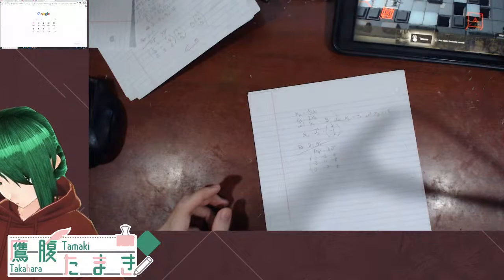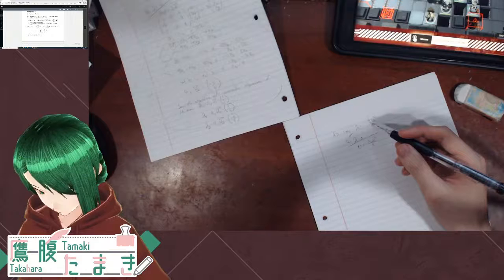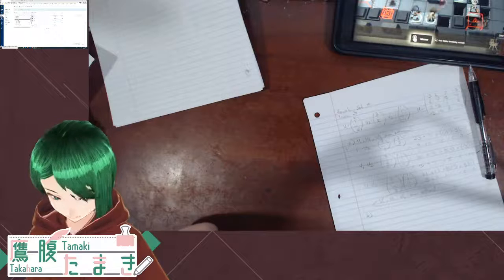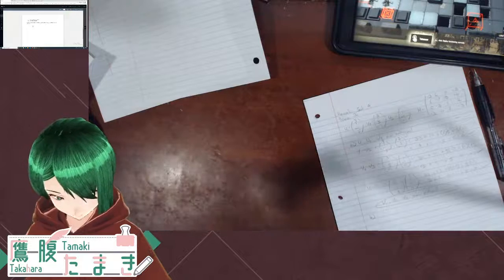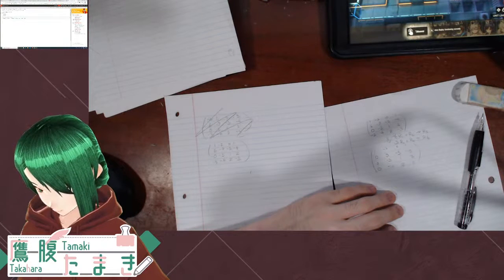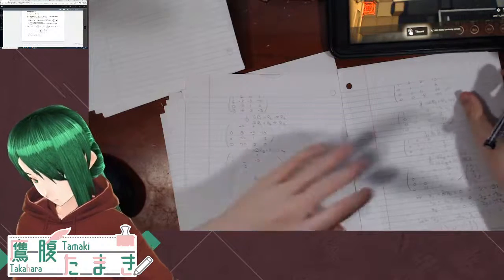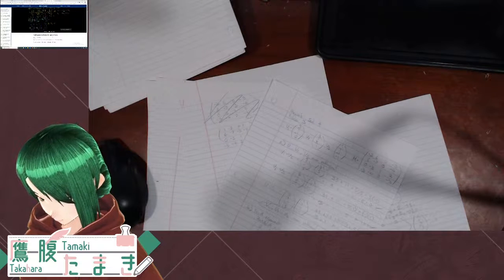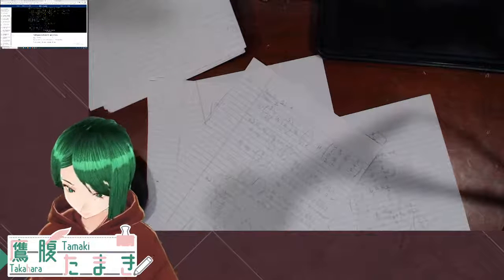勉強してます | Studying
よろしければ一緒にどうぞ
Feel free to study as well